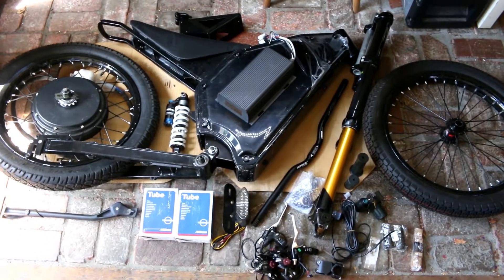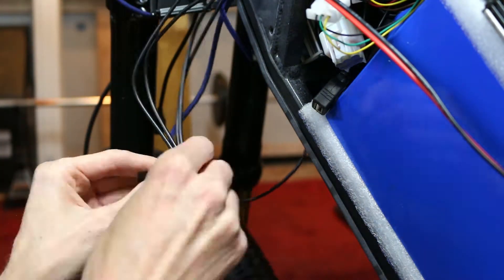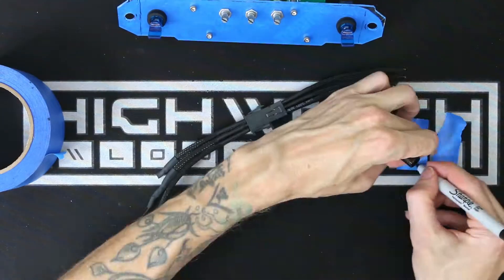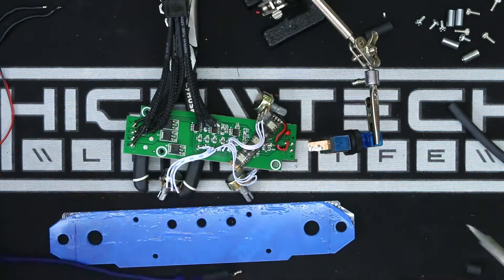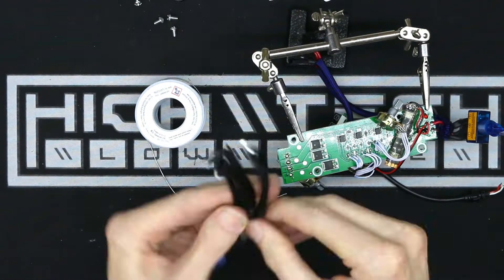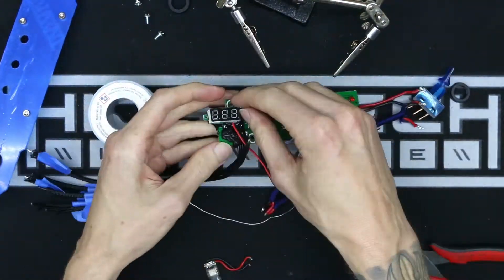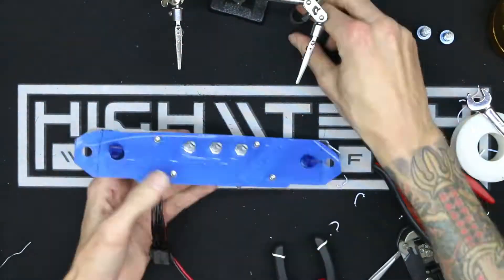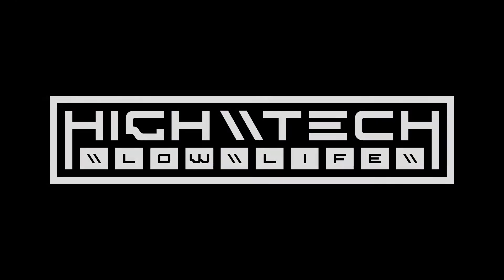🚲 Custom 5000W Digi-Camo E-Bike [54MPH!] - Part 3 - Edge-Lit Acrylic Dash Design + Build + Wiring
Building a custom DIY 5000W [5KW!] 54MPH monster ebike! In part 3 of this massive 5 part series you'll see me still struggling with the headlights and throttle connectors, but almost fully complete the edge-lit acrylic custom dashboard! After that we tackle the front end wiring so that the dashboard can be modular and removes with just one connector and two screws. It's a ton of wiring to get through on this one but every wire is one step closer to taking this thing out on the road. This is only the 3rd e-bike I have made so far and I'm still learning a lot so I'll show you all of the mistakes I made along the way.

00:00 - Intro
00:49 - More throttle woes
01:41 - RGB wiring
03:01 - Acrylic dashboard
05:25 - Dashboard wiring
08:57 - More headlight issues
09:37 - Dash wiring refinement
12:28 - Potentiometer wire cleanup
15:25 - Front end wiring
16:15 - Dash prototype complete
17:19 - Next time / outro

⛧ \\ Music: XYFΞRΞX - [just a loop for now, if I complete the song I'll post the link here]

BTC: 3QHZ4z7UuryXuVkMH3NtVTKrBrwyqtyiPD
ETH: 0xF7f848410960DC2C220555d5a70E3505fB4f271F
USDT (ERC20): 0xd6e40aa8b2ff210097b5abe960fd57a51fd96b46

\\ Digi-Camo E-Bike [3.0] \\

I was debating building another ebike after the happiness and success I had with my first two, and I probably wouldn't have but I found a pretty good deal on parts on craigslist so I figured, why not? I had a scheme of migrating my battery from my 2nd bike and then getting a better (more powerful) battery for it since the motor is larger, so that was the initial plan.

This definitely isn't a guide, maybe something more to inspire you to create your own. However I will be making 'how to' and 'how to do' tutorials on how to make an ebike from start to finish in future videos.

\\ Parts \\

The frame

The frame is an EEB Electric Enduro Bike frame, or a Chinese clone of one, these are basically clones of the 'stealth' frame, but I assumed they were all made in China. Anyway, it's pretty good, it has 150mm dropouts and can fit a huge battery pack and has full suspension, it's quite light in comparison to my other Chinese frame of a similar design.

The front fork is a super cheap Chinese "Zoom" brand fork, it's very heavy and doesn't work as well as my much lighter DNM fork on my other bike, although it is about half the cost as the DNM, just materials and fit and finish are very poor in comparison. It works though, and it's cheap, so there is that. I think for forks you get what you pay for.

The rear shock is a Fox shock (I think).

2. The motor
It's a (QS 205 50H V3 3KW) rear hub moto, 150mm axle width. Peak output is 6KW briefly, depends on your battery and controller. It was the baddest of the ebike hub motors until the 273 V3 came out.

3. The controller
When I bought the parts is came with a Sabvoton SVMC72080 80A sinewave controller, I really like these controllers but I ended up selling this one because it's older and you can't use a fancy tft screen with it, and I like screens. So I hand-me-down'd the SVMC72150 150A controller from my other bike, because it has a cool display that shows you power use, battery indication, speedometer and a bunch of other cool things. Plus it's just an excuse to buy an even more powerful controller for my other bike (duh).

4. The battery
Ok so the battery is the one I had been using on my other bike and it's a 72v 30Ah pack and it's huge. It weighs 20lbs! That's more than some peoples entire bike!